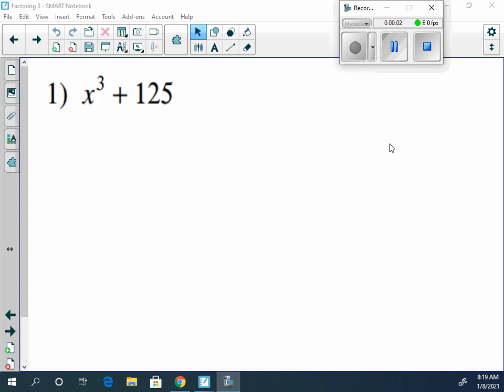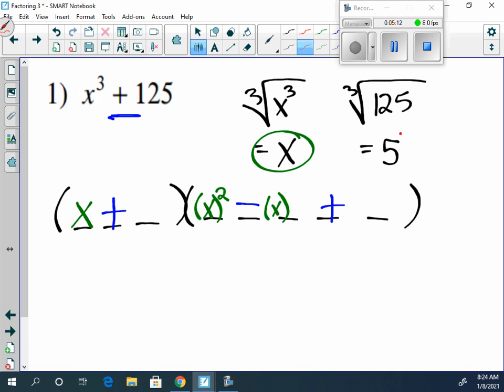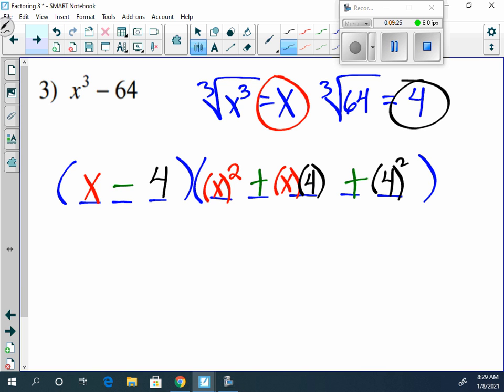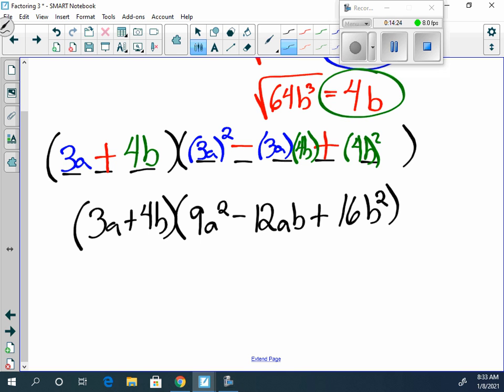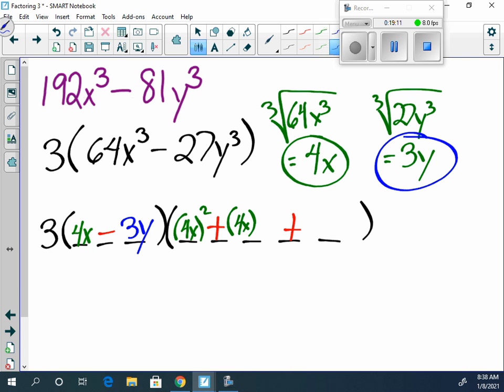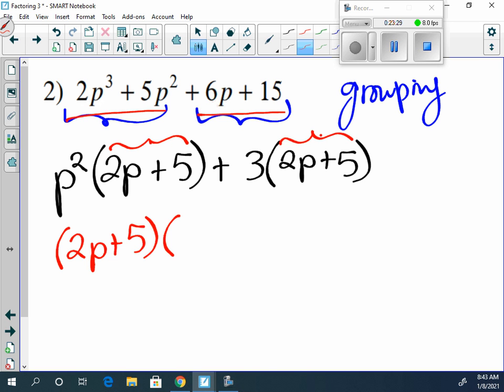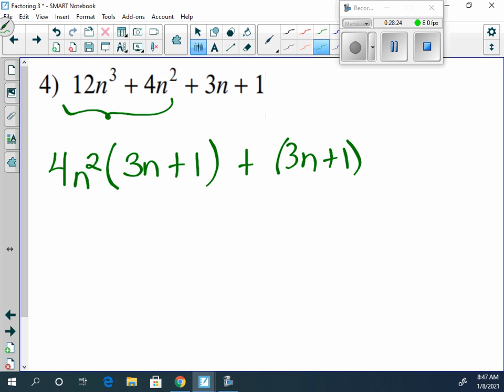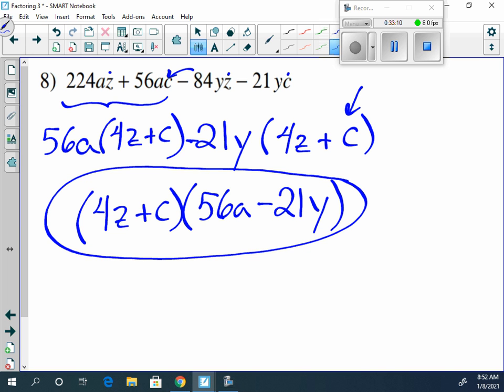Algebra 2 Special Factoring (2)